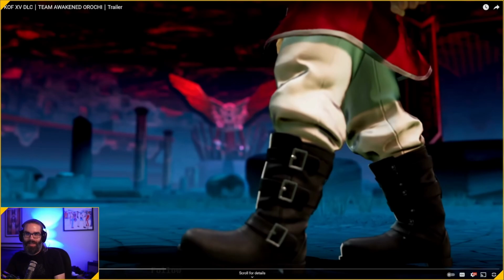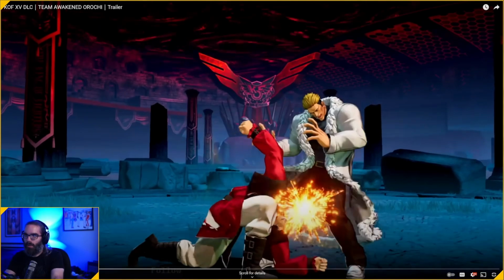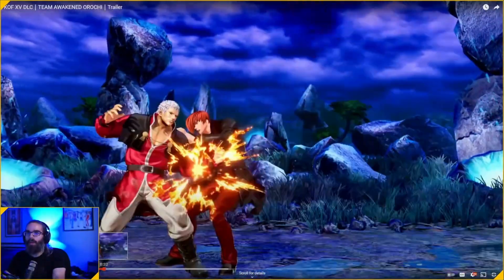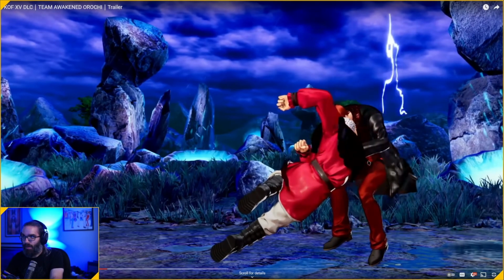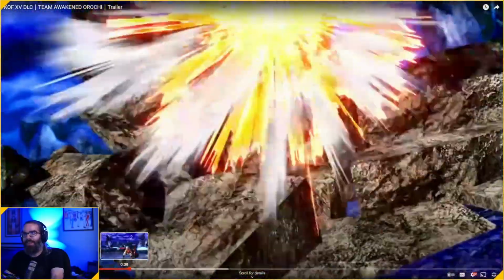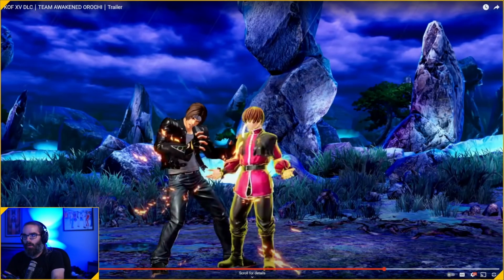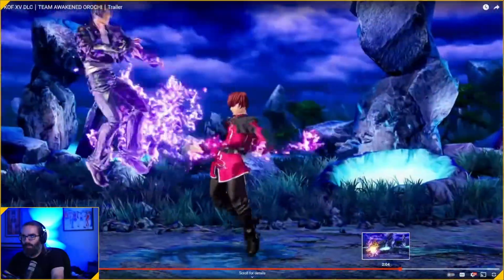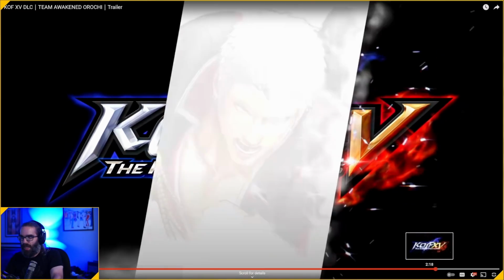KOFXV Orochi Team Trailer Analysis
A deep dive into tucking your pants into your boots